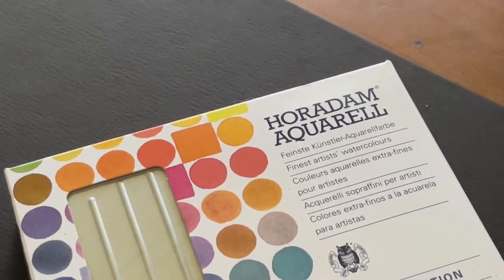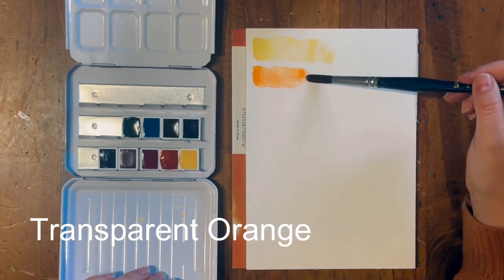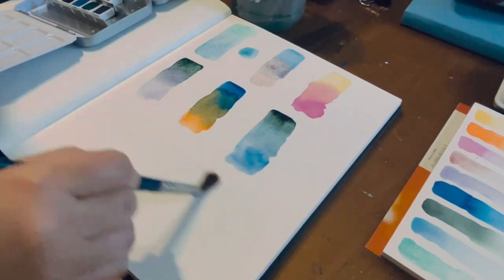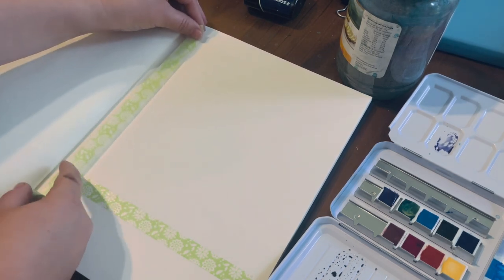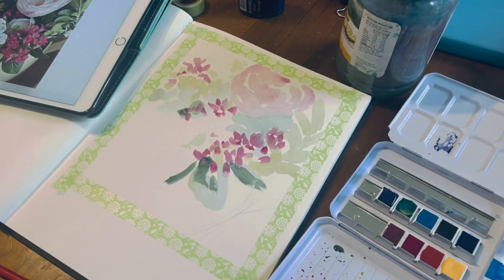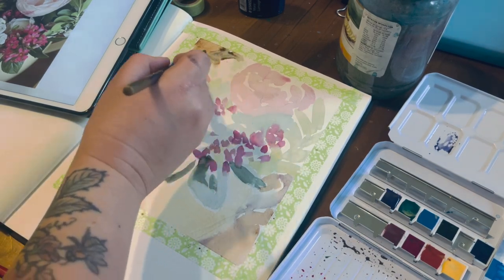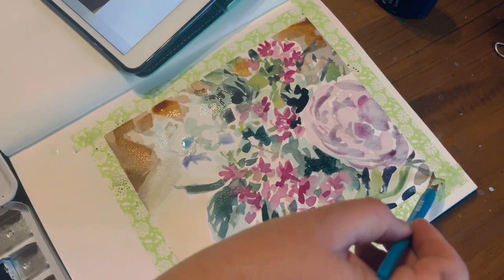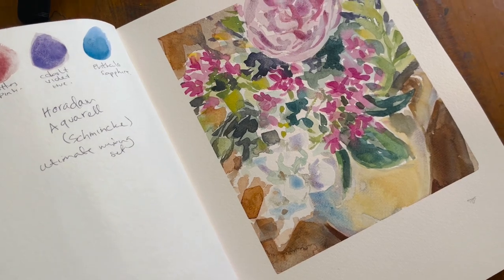Schmincke : Horadam Aquarell Ultimate Mixing Set